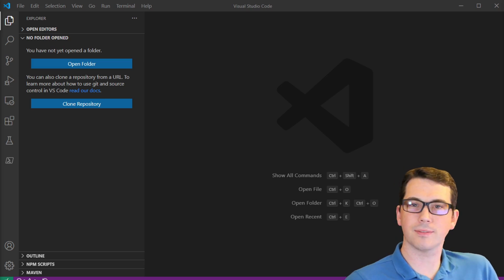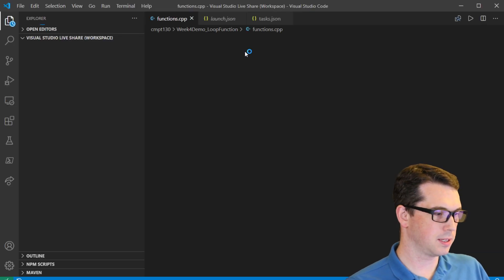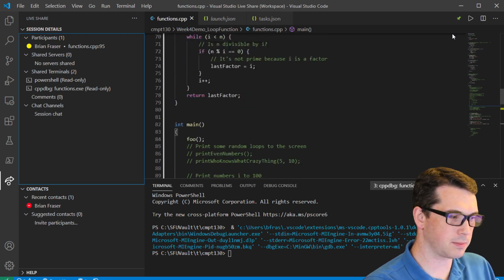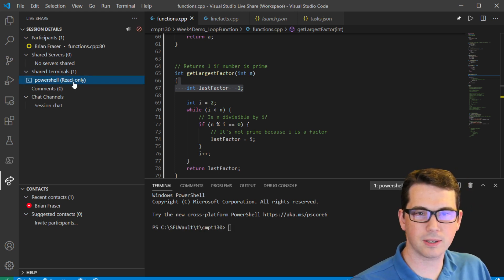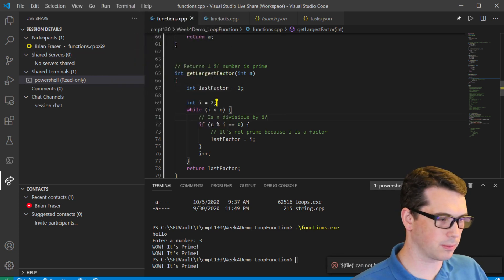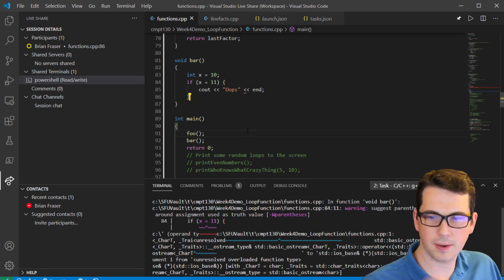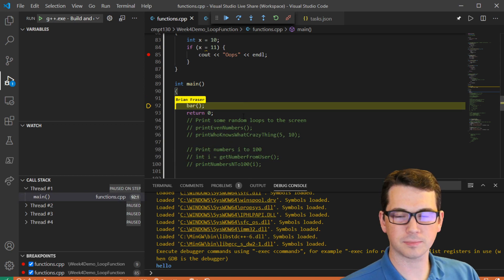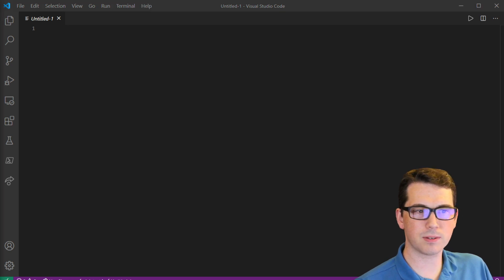VS Code - Using Live Share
Shows how to use VS Code's Live Share to connect to a session, view/edit code, use a terminal, and use debugger.